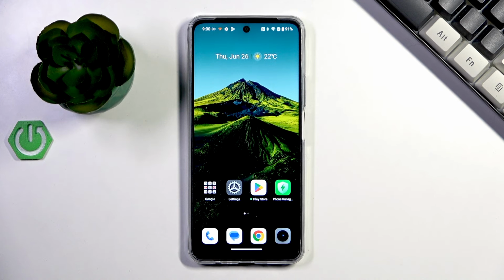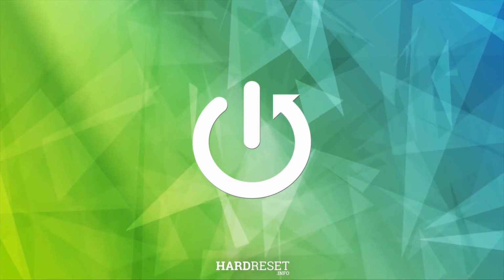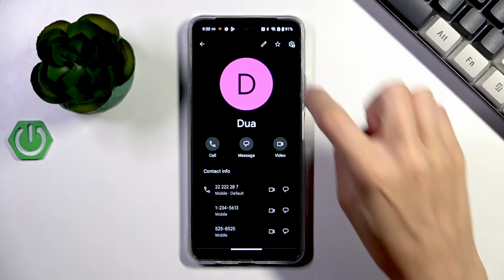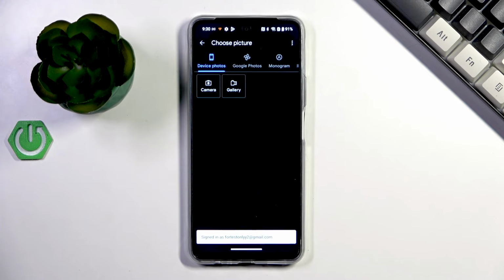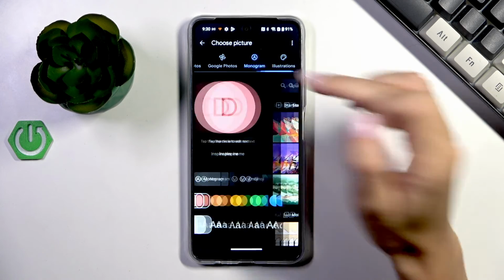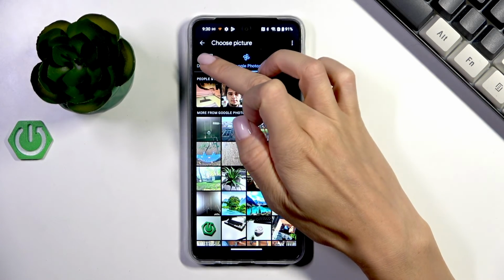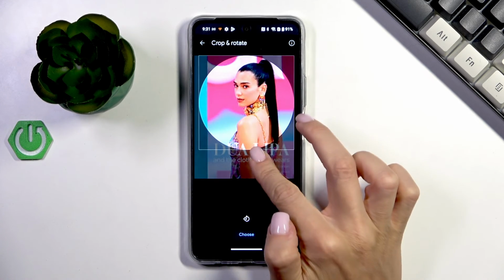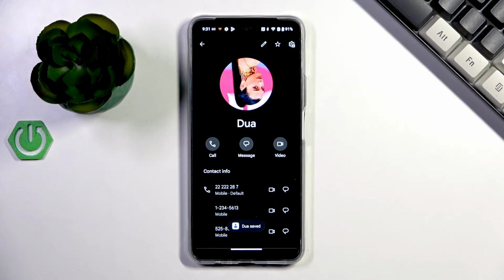REALME Narzo 80 Lite – How to Add Contact Photo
Want to personalize your REALME Narzo 80 Lite by adding a photo to your contacts? In this video, you’ll learn step-by-step how to set a contact picture on your REALME Narzo 80 Lite. We’ll show you how to open your contacts, select the person you want to customize, and add a photo from your gallery, camera, or even use an illustration or monogram. Assigning a contact photo makes it easier to recognize who’s calling and gives your phone a personal touch. Follow along to make your contacts more visually appealing and organized on your REALME Narzo 80 Lite.

How to add a contact photo on REALME Narzo 80 Lite?
How to change contact picture in REALME Narzo 80 Lite?
Where to find the option to set a contact image on REALME Narzo 80 Lite?

0:00 Introduction
0:05 Open Contacts on REALME Narzo 80 Lite
0:12 Select and Edit Contact
0:20 Choose Add Picture Option
0:24 Select Photo Source (Camera, Gallery, Illustration)
0:32 Customize and Save Contact Photo
0:48 Contact Photo Assigned